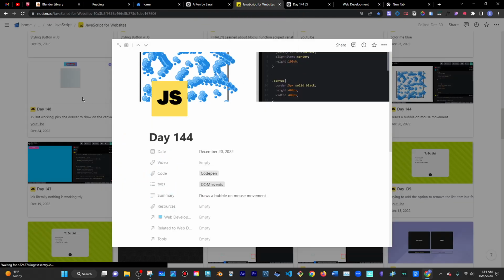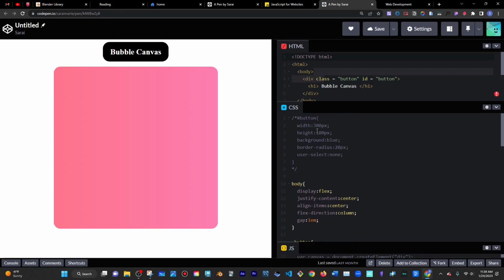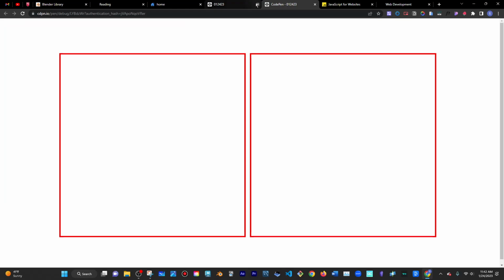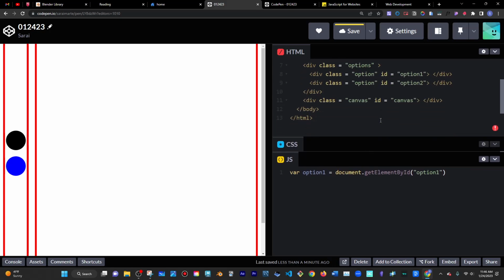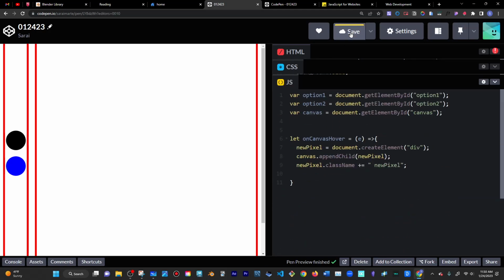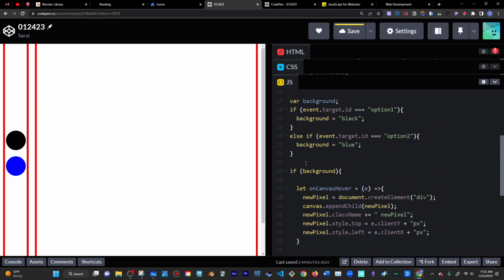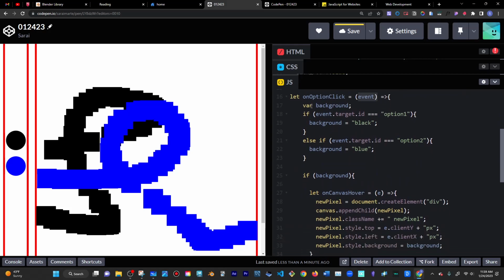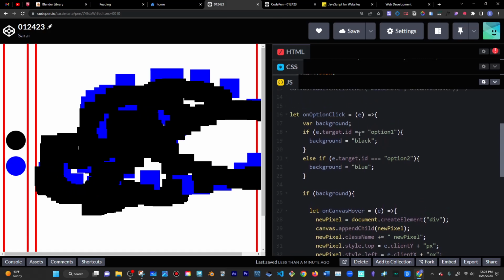FINALLYYYY I GOT THE JS TO WORK| Day 179 Day 582 WebDev